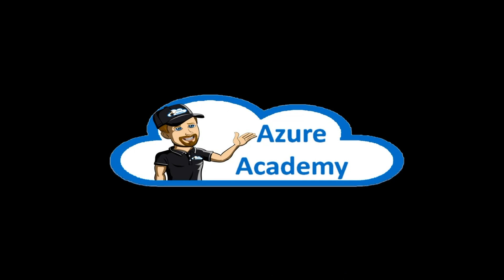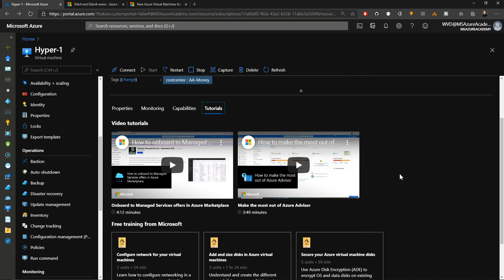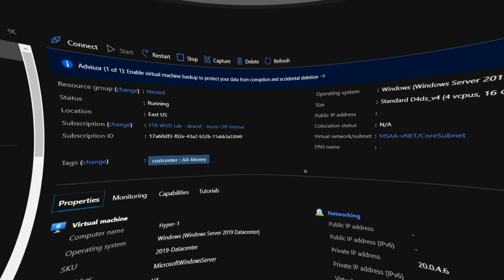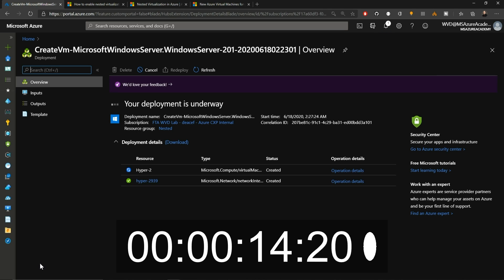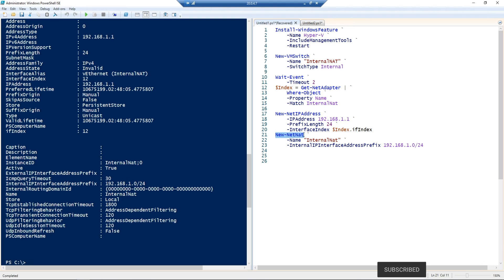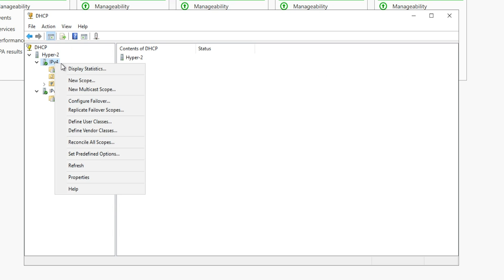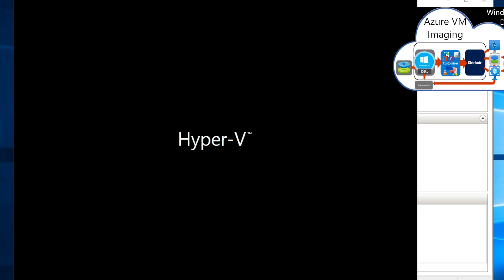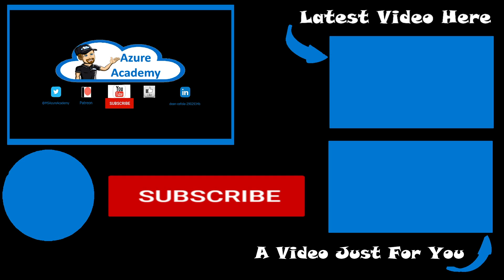Azure Fundamentals - #32 - New VM Sizes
Check out the Azure Fundamentals New VM Sizes & Nested Virtualization today at The Azure Academy
Azure Fundamentals is not just for beginners.  It is the foundation for everything we do in the Cloud.  The Azure Academy is here to help YOU.  Today we learn about the New VM Sizes in Azure and dive into Nested Virtualization with several Azure Tips and Tricks, azure training, azure tutorials.

0:00 Start
0:45 New Azure VM Sizes
1:55 New VM Layout in Azure Portal
2:52 Nested Virtualization
5:48 Build Hyper-V Host in Azure
8:10 Configure Hyper-V for Nested Virtualization
10:40 Build Nested Hyper-V VM
12:05 Build Nested DHCP Scope
14:38 PXE Boot in Auzre
15:50 Nested 3 levels deep in Azure
16:45 Happy Learning!